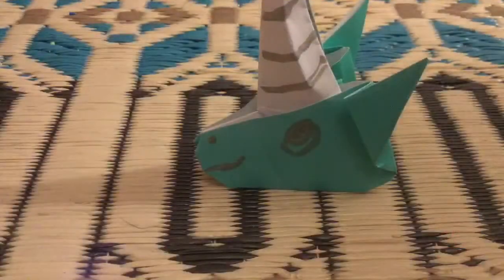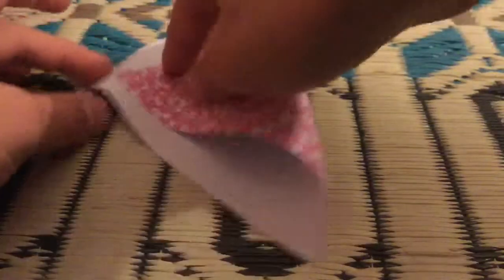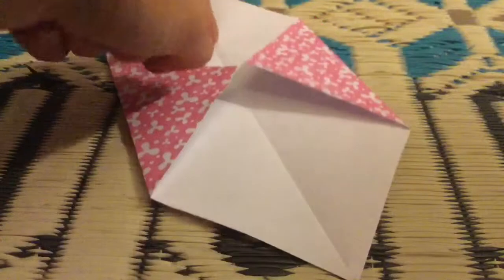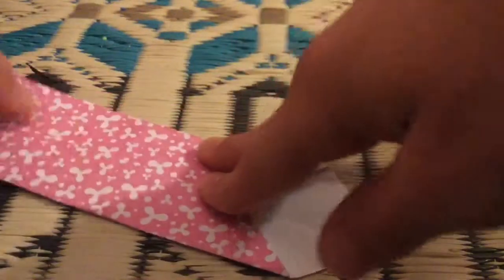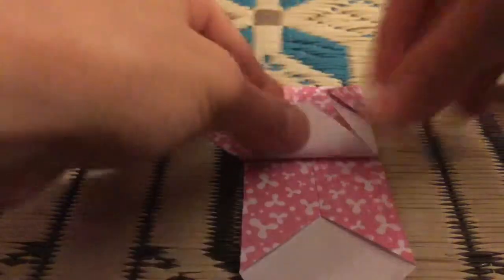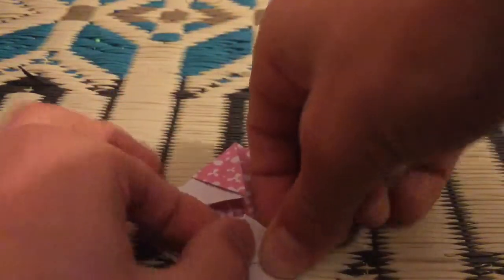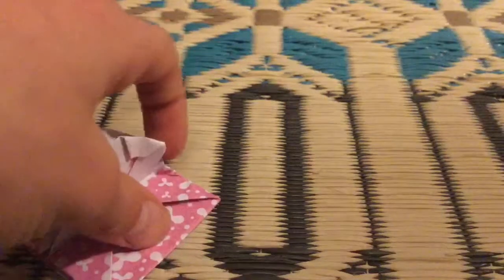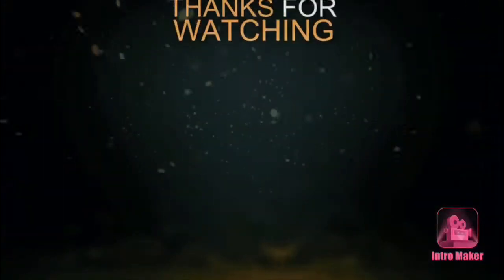Origami Heart Box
Shout out challenge rules:
2. Like this video